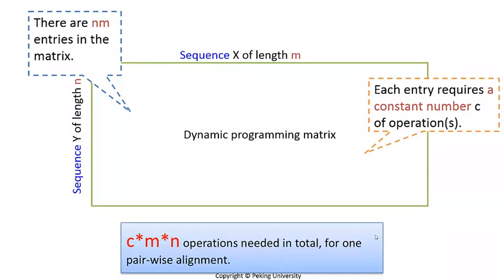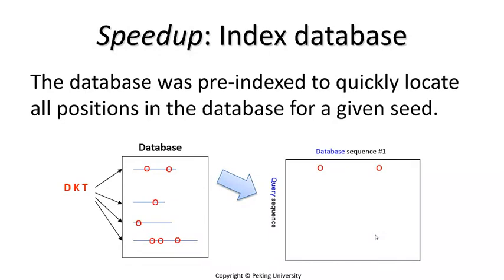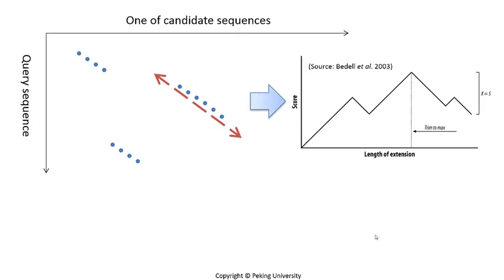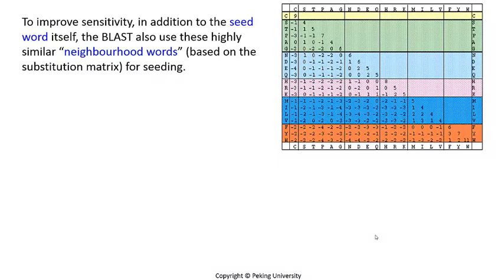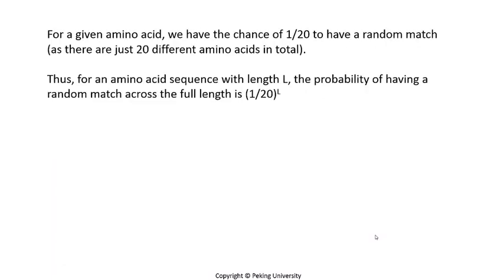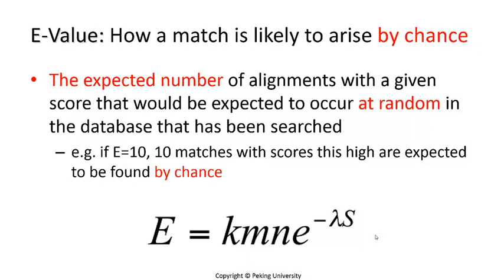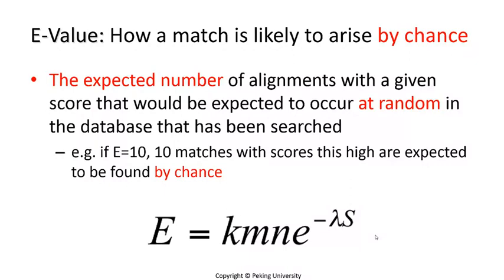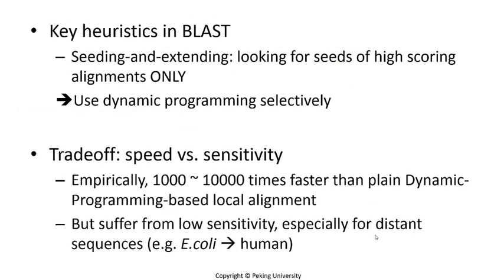Week 3.1.2 BLAST Algorithm : A Primer (Sequence Database Search)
Week 3 : Sequence Database Search